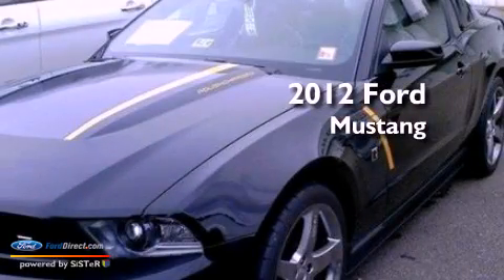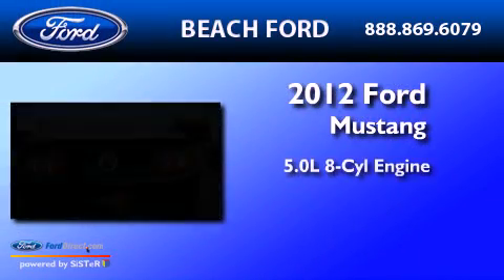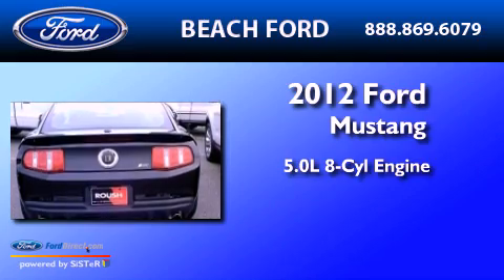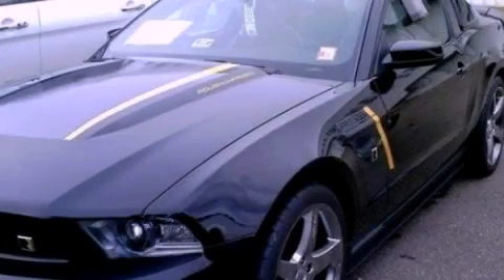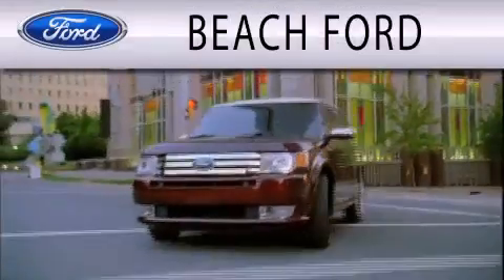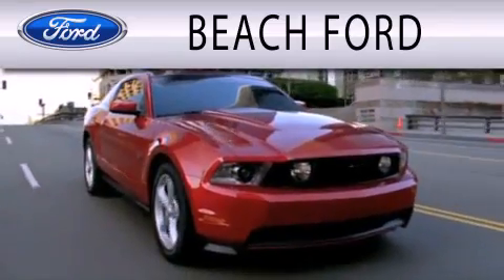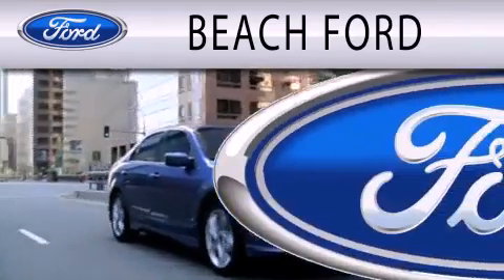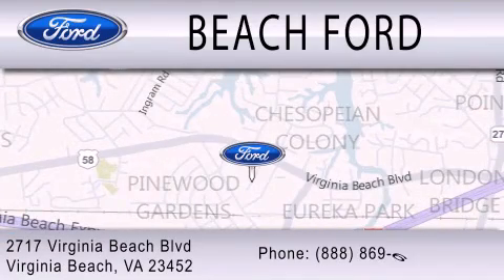2012 Ford Mustang Virginia Beach VA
Year : 2012
 Make : Ford
 Model : Mustang
 Engine : 5.0L V8 32V MPFI DOHC
 Trans . : MANUAL
 Exterior : BLACK
 Miles : 5

 2012 Ford Mustang Virginia Beach VA